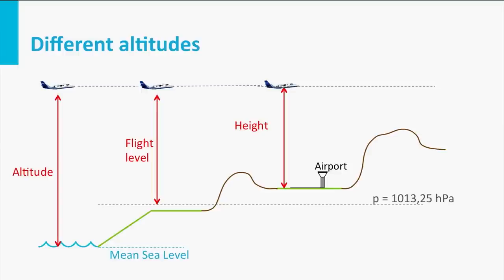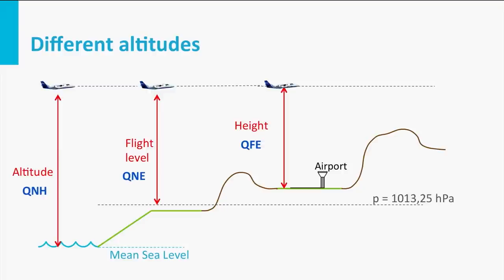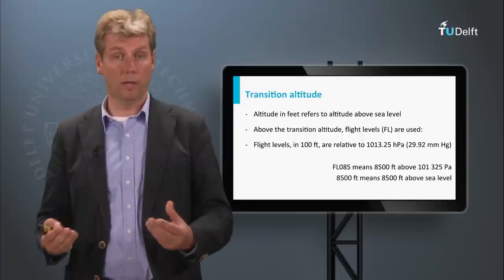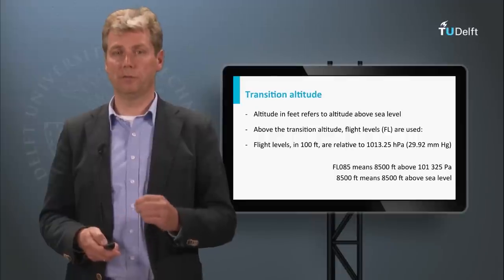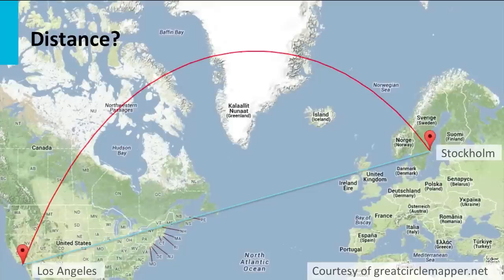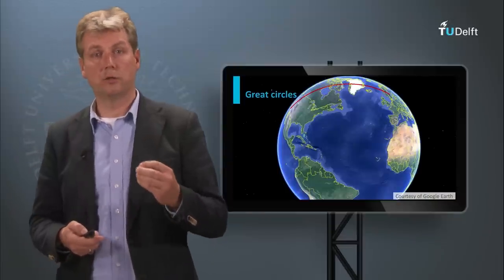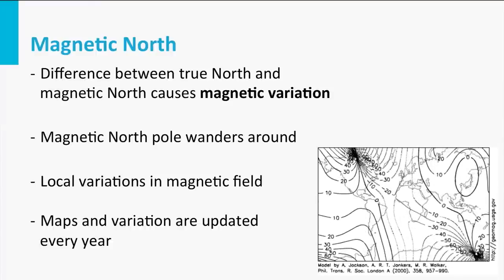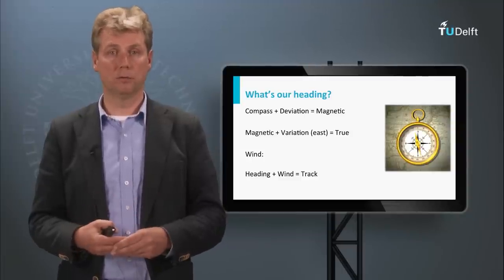AE1110x - W01_4c - Navigation & Instruments II